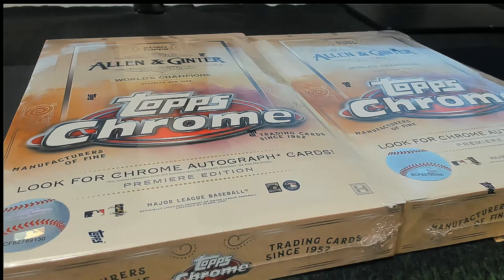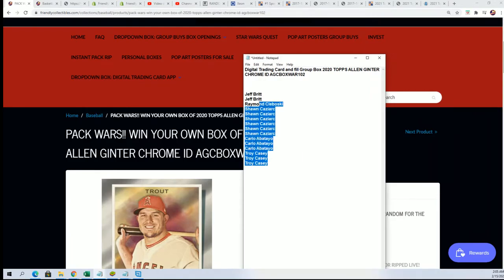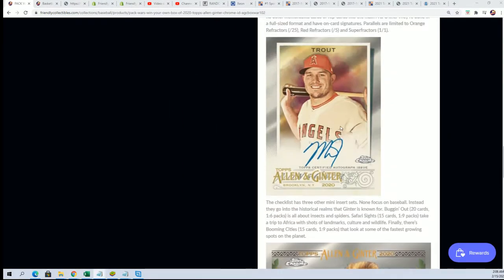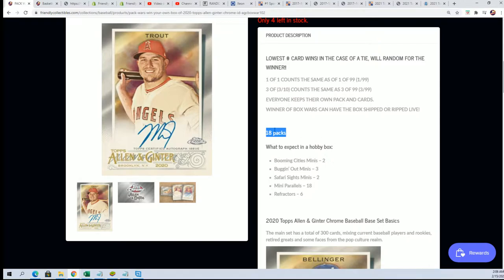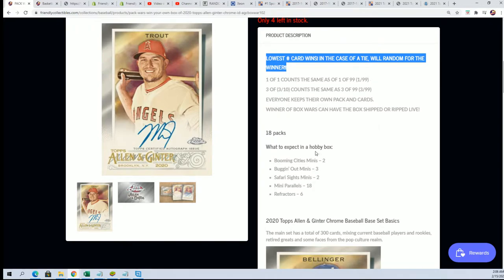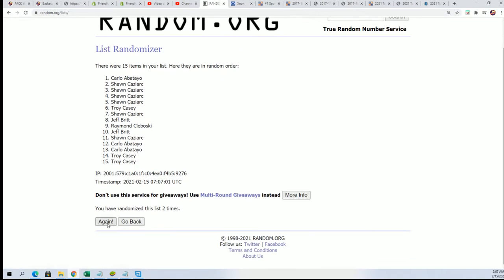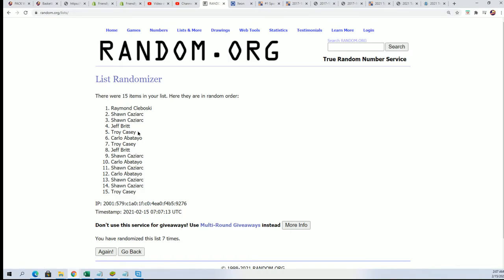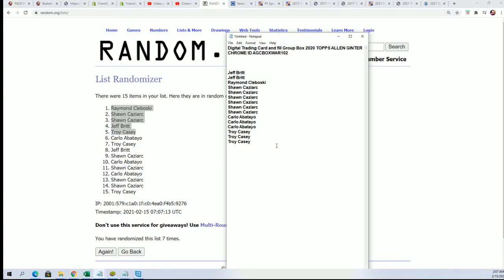2020 TOPPS ALLEN GINTER CHROME FILLER ID AGCBOXWAR102